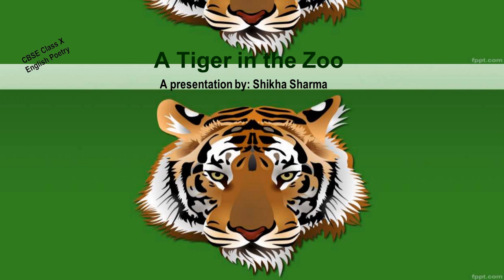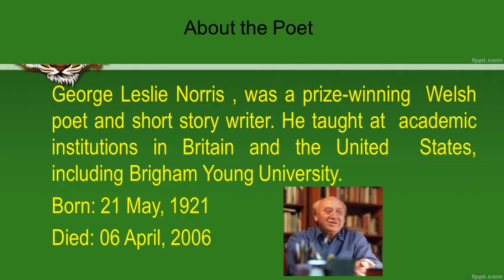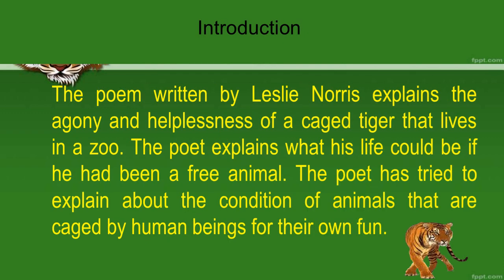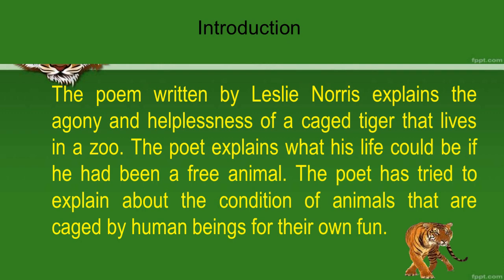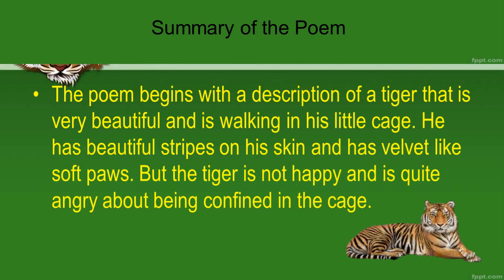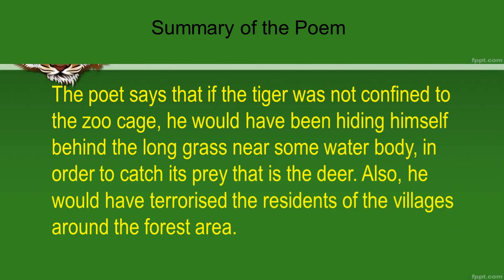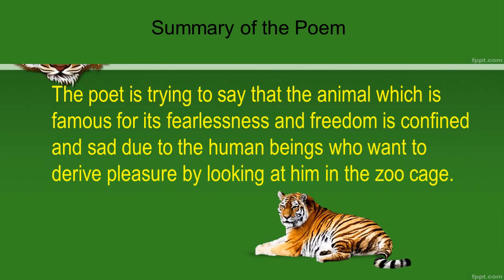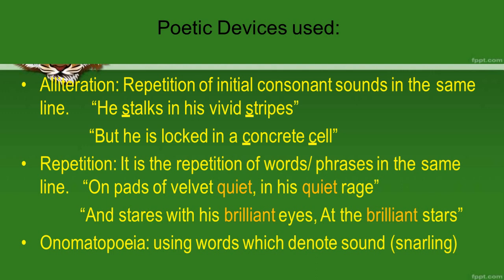Class- X, Subject- English, Topic- Poem (A tiger in the zoo) Rawal Public School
Rawal Online Classes Class X Subject English Topic Poem A tiger in the zoo Rawal Public School